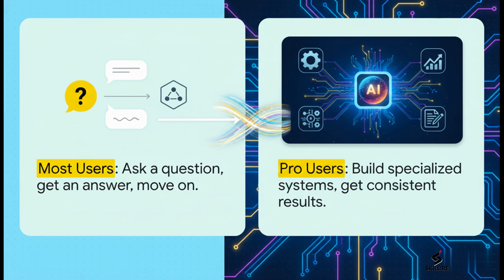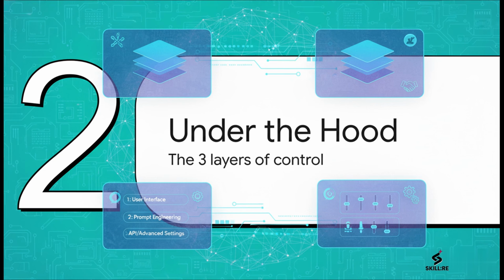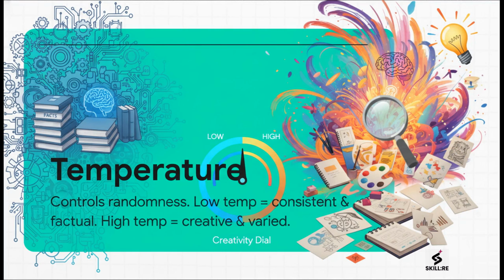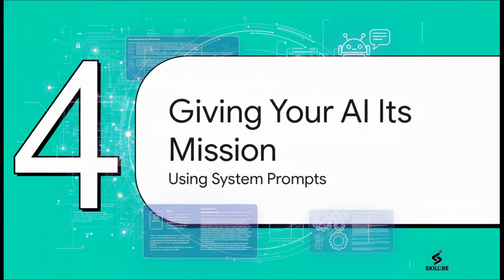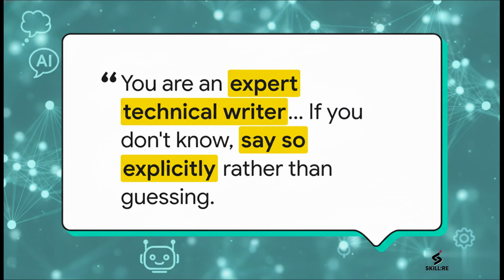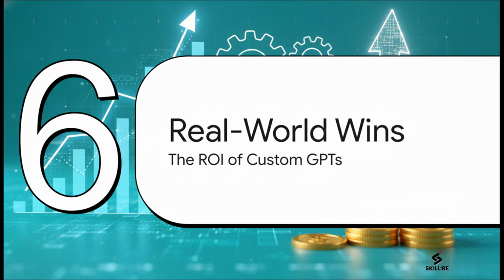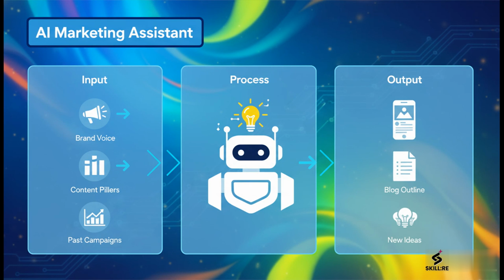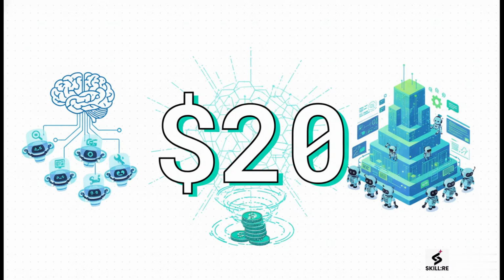AI for Small Business: ChatGPT Advanced Settings and Custom GPTs for Business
No fluff, no jargon -- just actionable frameworks you can apply to your business today, whether you're exploring AI for the first time or optimizing what's already working.

What you'll learn:
- Understanding ChatGPT's Settings Hierarchy
- Temperature and Creativity: Getting the Balance Right
- System Prompts: The Secret to Consistent Behavior
- custom AI bots (such as OpenAI's Custom GPTs, Anthropic's Projects, or Google's Gems): Building Specialized Assistants for Your Business